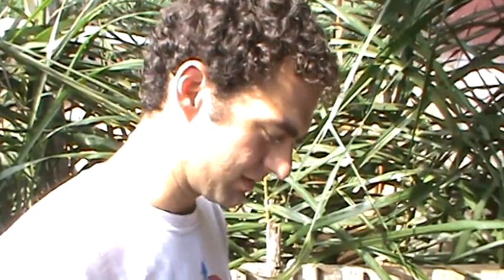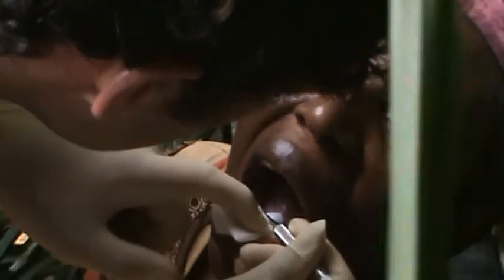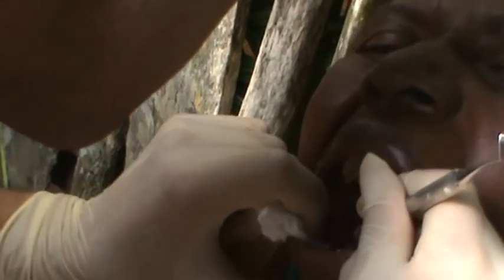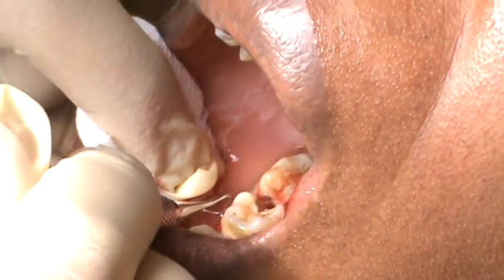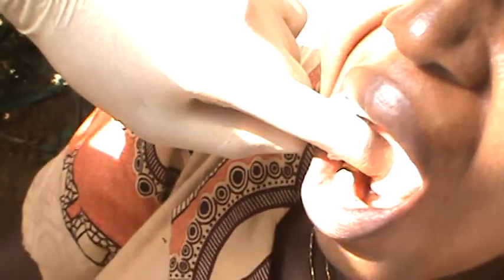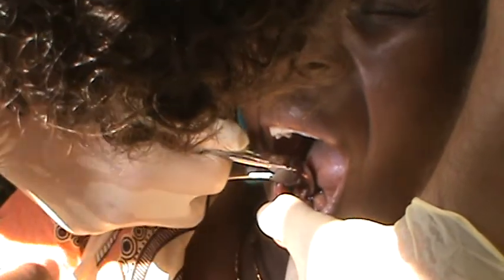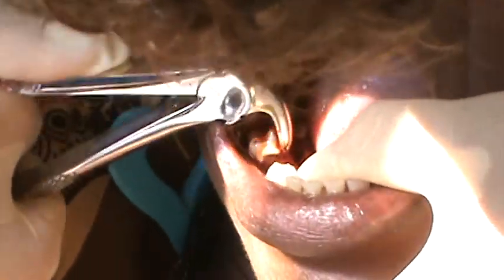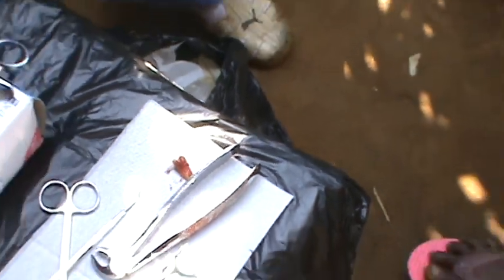the dentist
i get to remove a toothe, fortunately for my patient she doesn't understand english so she doesn't know the real dentist is telling me how to do it step by step!